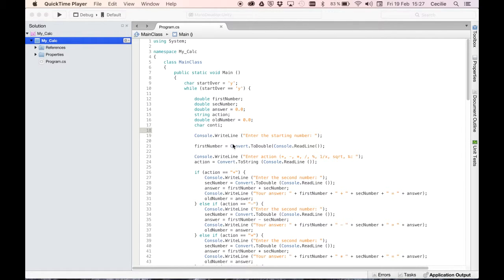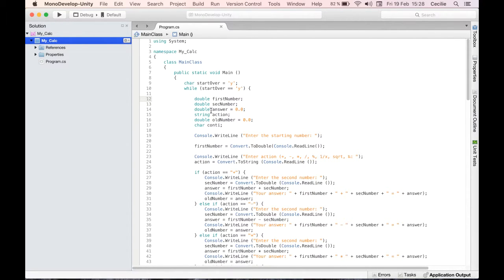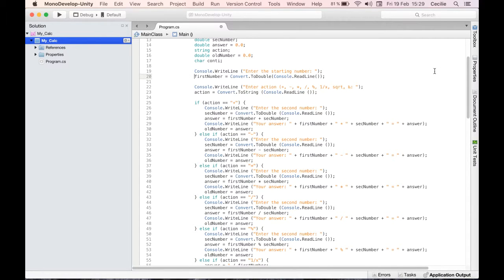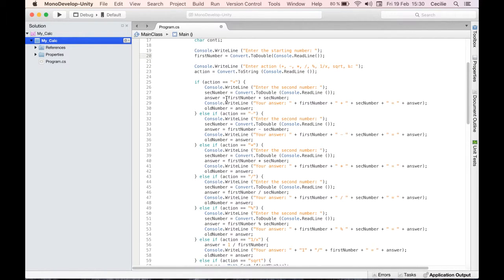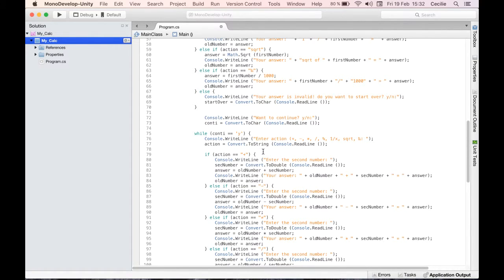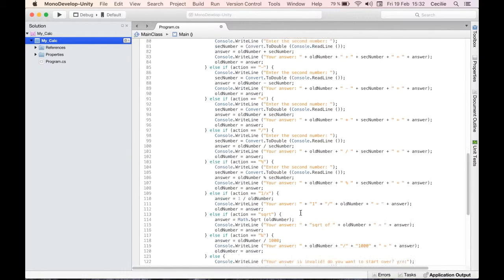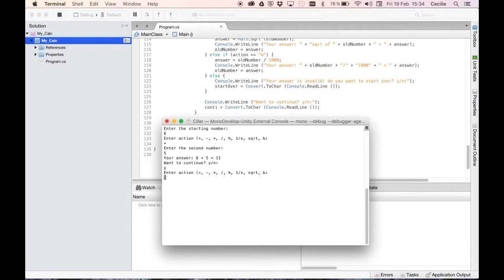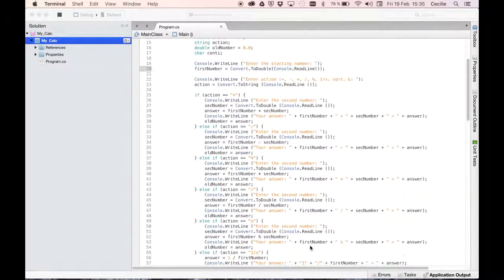Console Calculator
School project
Programming for interaction
Aalborg University